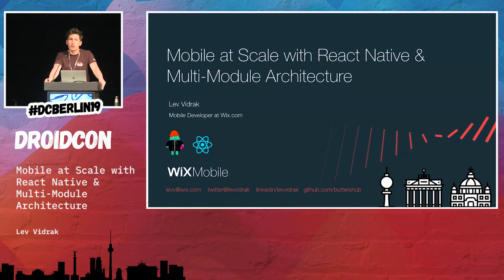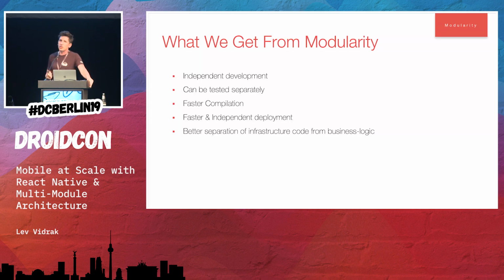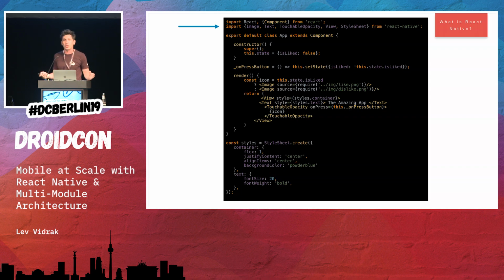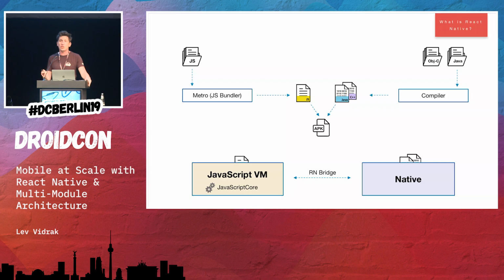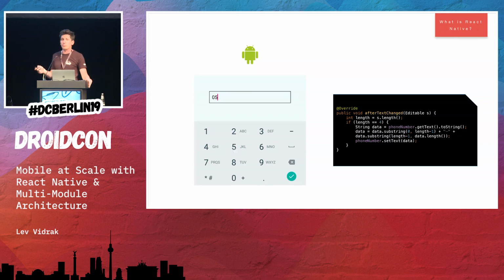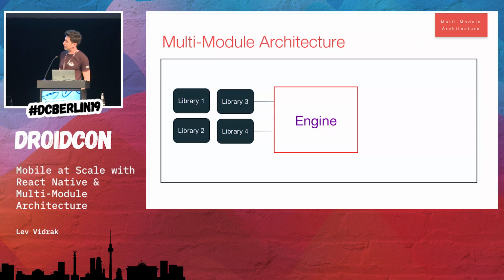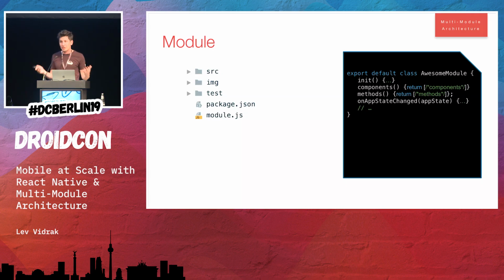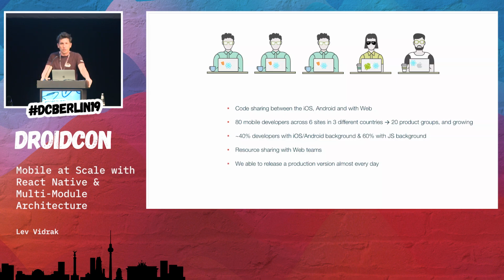Mobile at Scale with React Native & Multi-Module Architecture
Speakers: Lev Vidrak, Wix.com

Wix Mobile Application built with React Native, a cross-platform framework, allowing developers to compose mobile apps using JavaScript in a declarative way. At Wix.com we are building our mobile app with React Native from the first commit almost three years ago. Today, we are ~70 mobile developers, from 15 different teams, writing code that is integrated into one application, with the ability to release a new version to stores every day. Scaling a production-grade application without compromising on performance and dev velocity, brought us to multi-module architecture, and think more like an OS to allow each team integrates their mini app ("Module") into the main Wix’s React Native mobile platform (aka "Engine"). In this talk, we will start from the basic concept of React-Native and understand how it fits with multi-module architecture in mobile. Following that, we will demonstrate the full development process when working at scale, through testing, building and releasing the app to the stores.